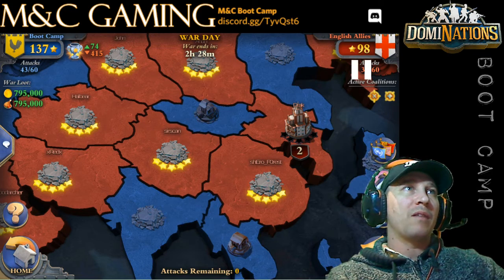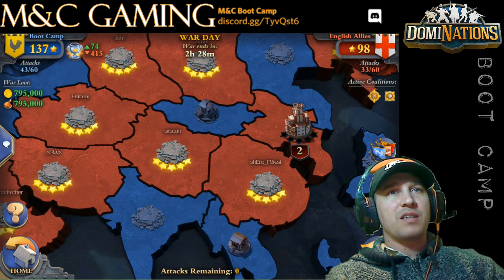Let's Play DomiNations | Boot Camp vs English Allies | Gunpowder vs Industrial 121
A fairly simple looking base design, no war wonders. Just some slight cleanup for the win, the rest of the folks are getting loot.

Sorry for stealing your target Arya.

Keep your sticks on the ice, and have a good time!!
WHAT'S YOUR GAME? == Clash of Clans, DomiNations, Game of War, Rival Kingdoms? Come talk about it!
M&C Boot Camp on Discord